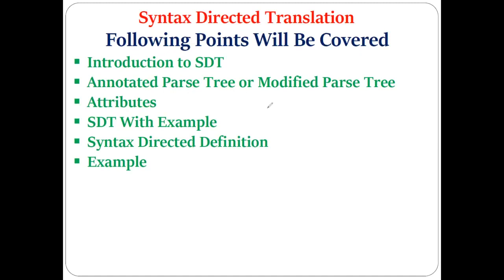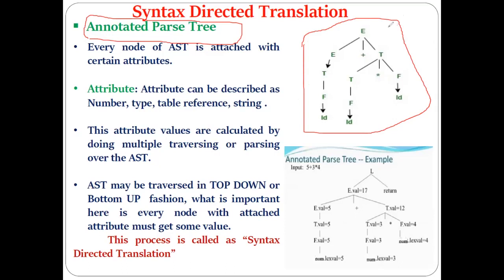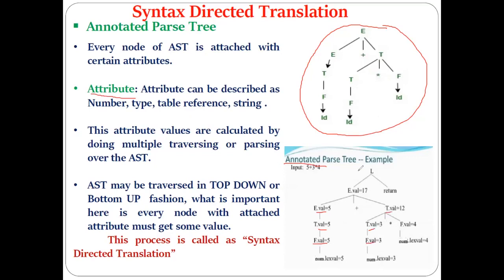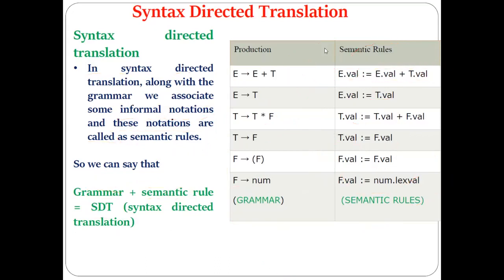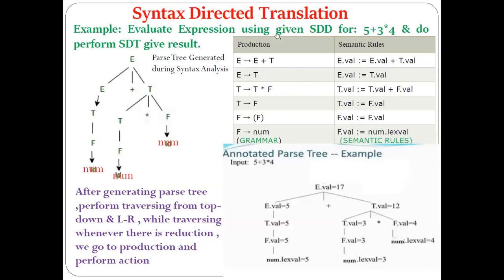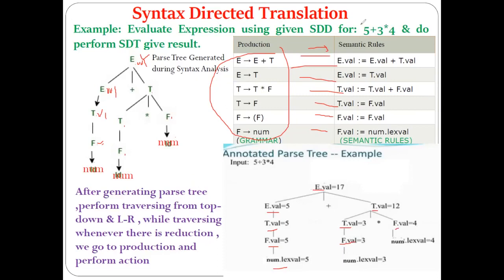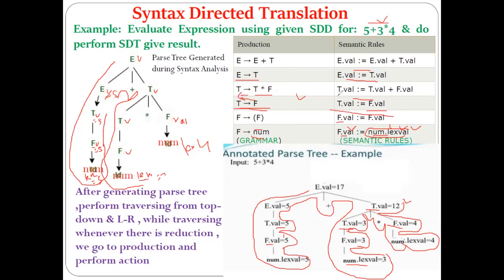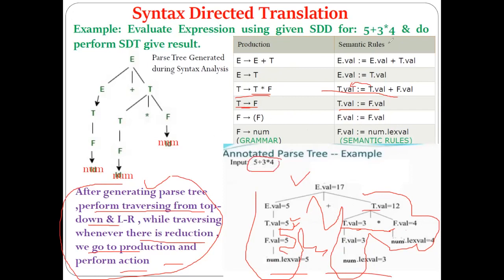Syntax Directed Translation With Example Annotated Parse Tree Attribute Syntax Directed Def